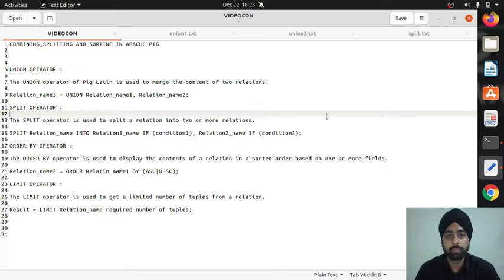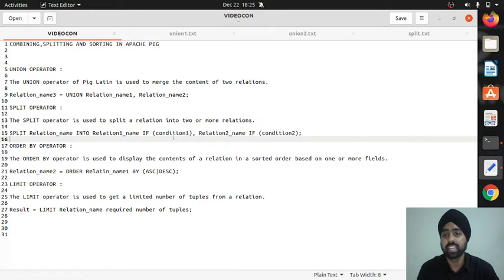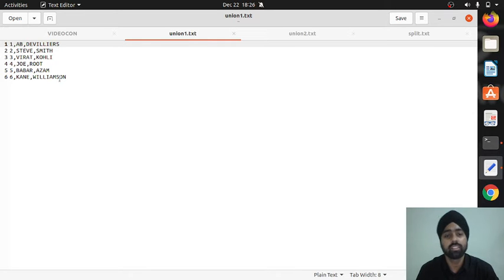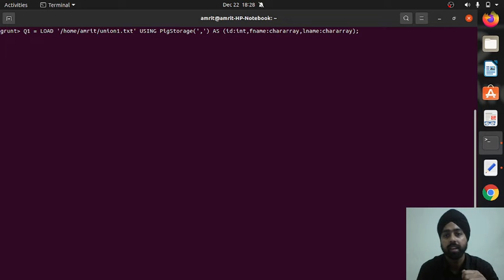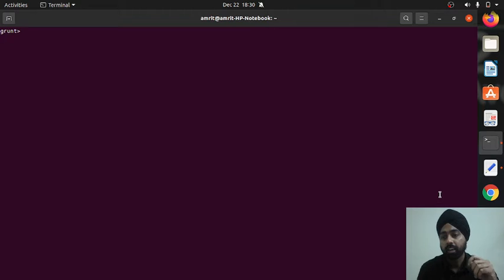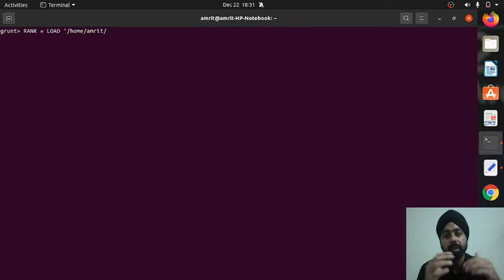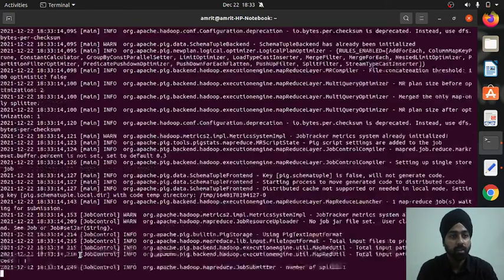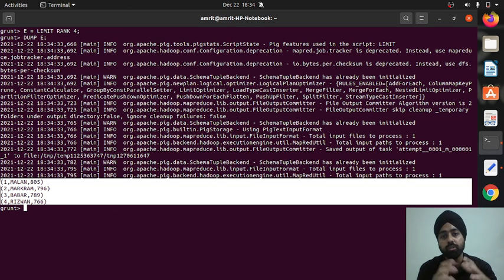Apache Pig Tutorial : UNION, SPLIT, ORDER BY and LIMIT Operator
UNION OPERATOR : The UNION operator of Pig Latin is used to merge the content of two relations.

SPLIT OPERATOR : The SPLIT operator is used to split a relation into two or more relations.

ORDER BY OPERATOR : The ORDER BY operator is used to display the contents of a relation in a sorted order based on one or more fields.

LIMIT OPERATOR : The LIMIT operator is used to get a limited number of tuples from a relation.